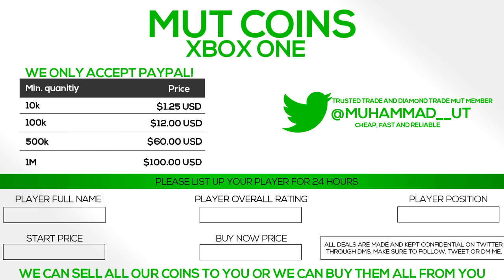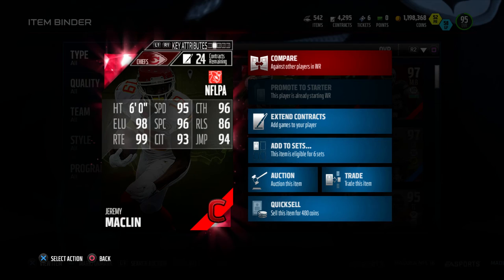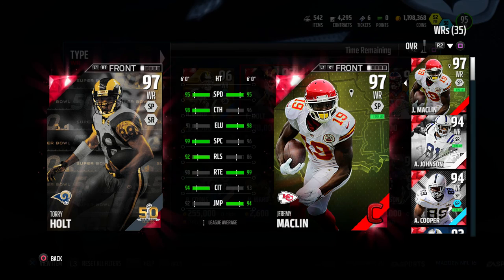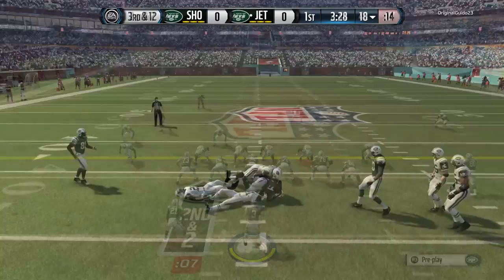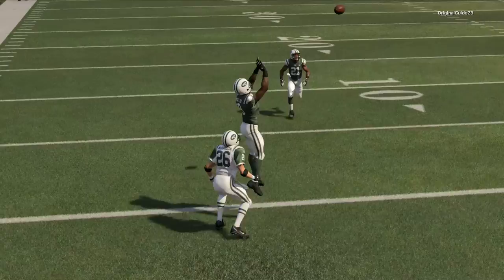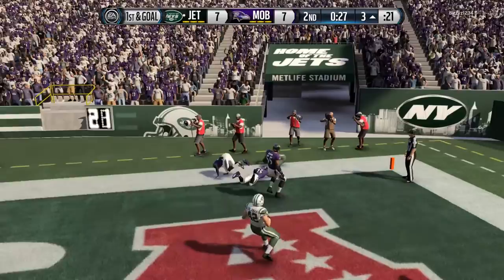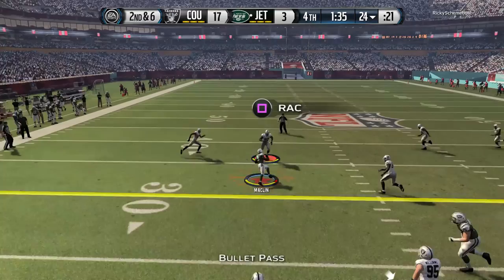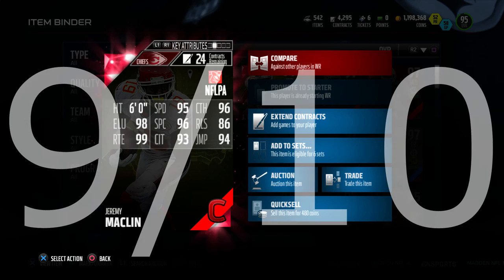Campus Hero Jeremy Maclin Review | Player Review | Madden 16 Ultimate Team Gameplay | MUT 16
This is 97 Campus Hero Jeremy Maclin Review, hopefully you guys enjoy.